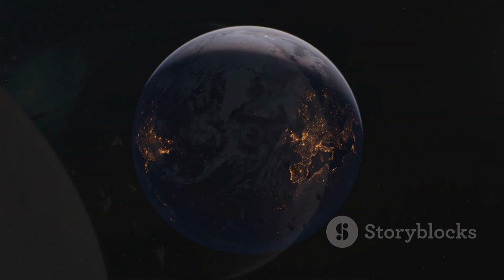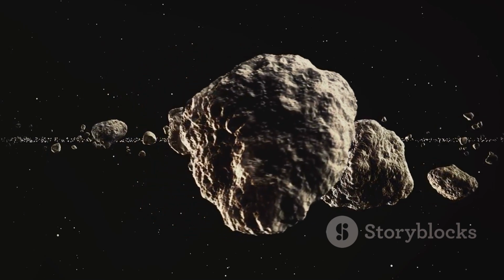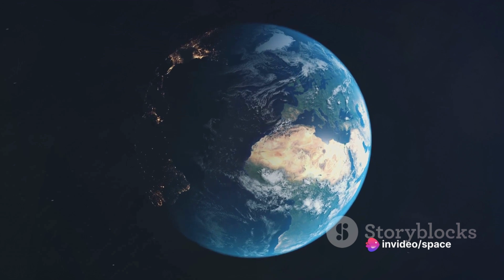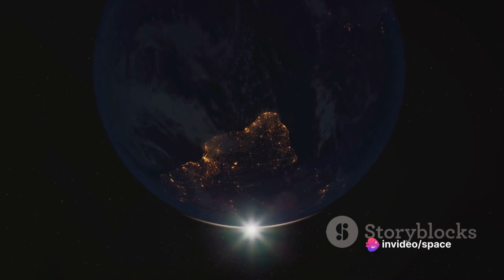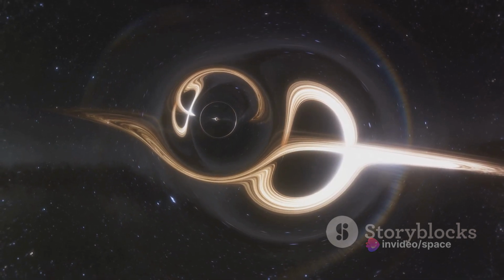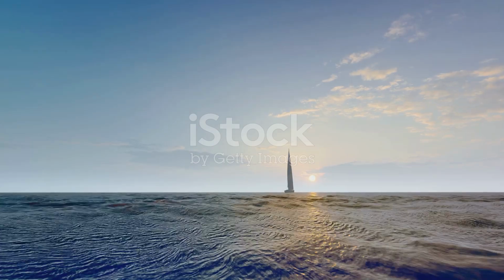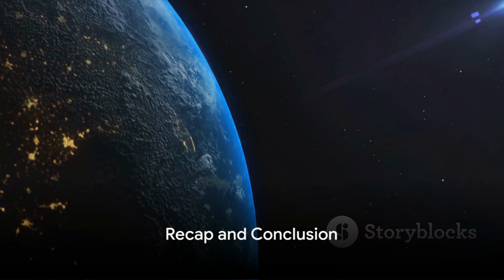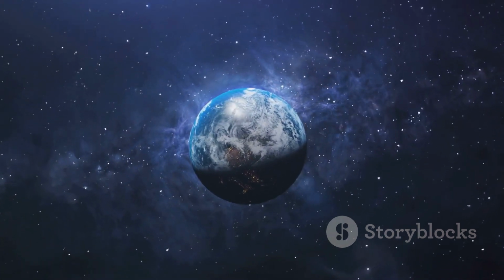Is the earth like a donut?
In this eye-opening video, we dive deep into the popular myth of Earth being shaped like a donut and debunk it using undeniable scientific facts. 🌍🍩 Prepare to be amazed as we break down the misconceptions and shed light on the truth about our planet's shape. 🌟

Join us on this enlightening journey as we unravel the centuries-old belief and present compelling evidence that supports the actual shape of our beautiful Earth. 🌏🔬 From examining the curvature to exploring gravitational pull, we leave no stone unturned in this quest for truth.

Buckle up and feast your eyes on the fascinating scientific experiments and expert analysis, as we dismantle this widespread misconception with clarity and precision. 🚀✨

Together, let's debunk the donut Earth theory and bring knowledge to light! 🙌🌠